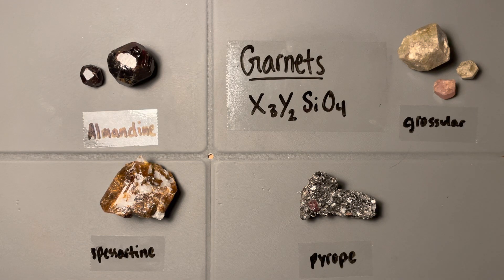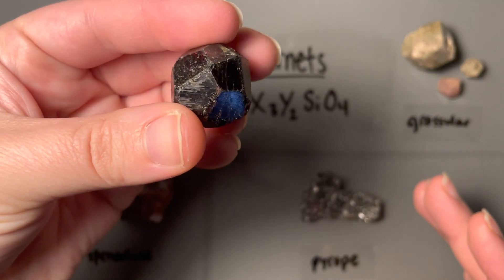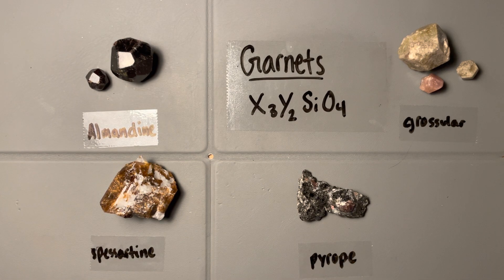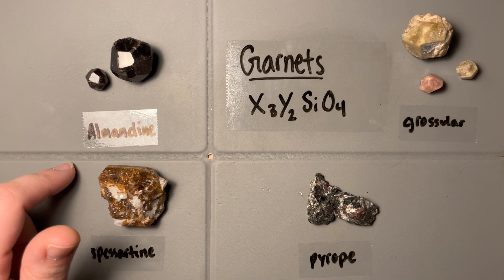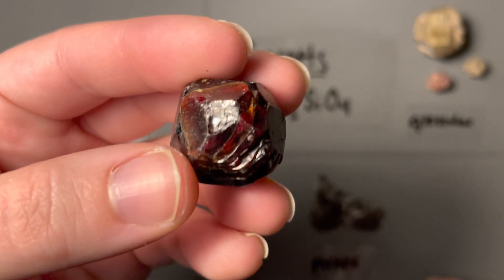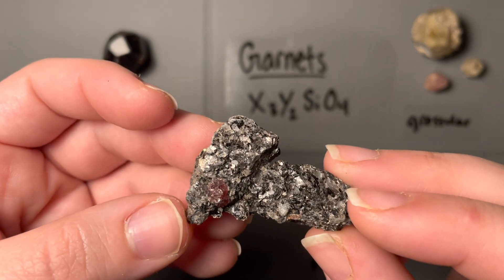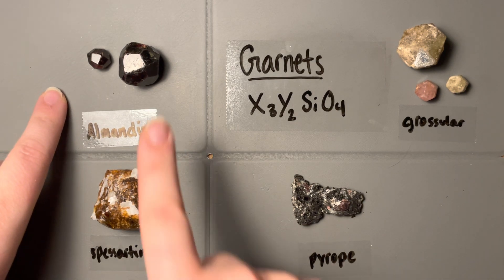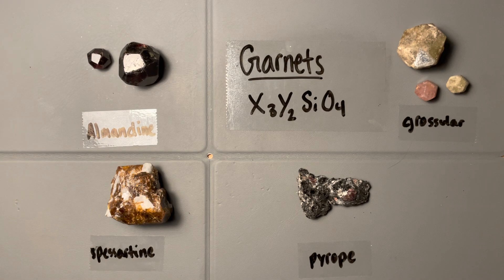Mineral Identification : Garnets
Almandine | Pyrope | Spessartine | Grossular

Luster - Vitreous
Streak - NA, too hard
Hardness - variable, 6.5-7.5, scratches glass
Density - moderate to moderately low density, almandine the densest, grossular least dense
Cleavage - none, conchoidal fracture
Color - highly variable!
Crystal system - isometric
Crystal form/habit - euhedral high symmetry ball forms
Extra notes - can often be found in schistose material